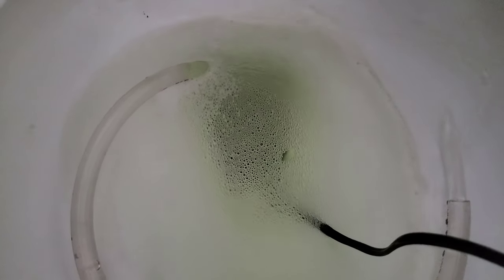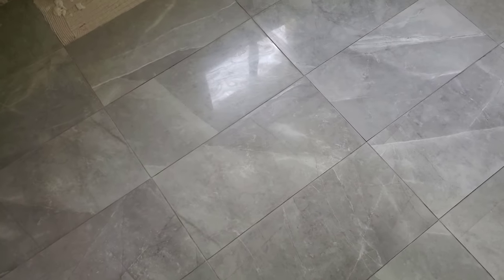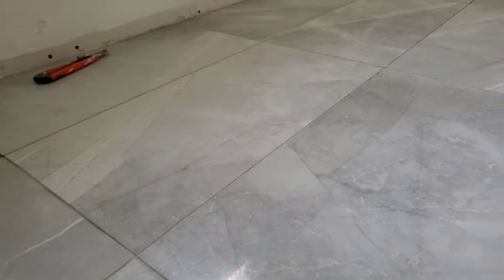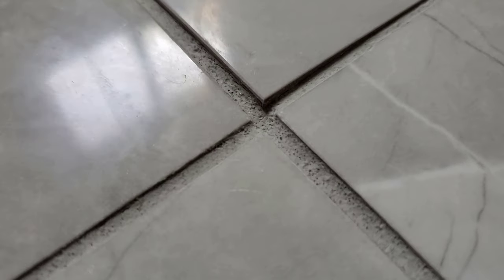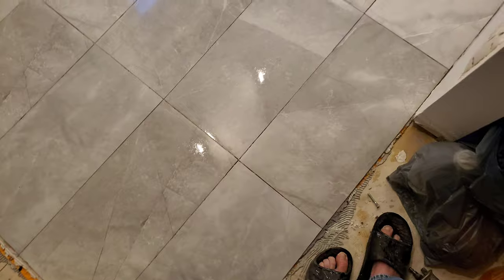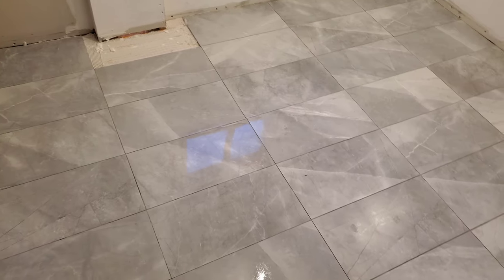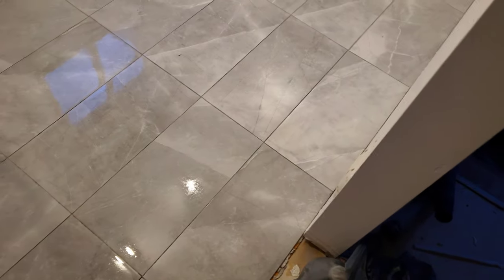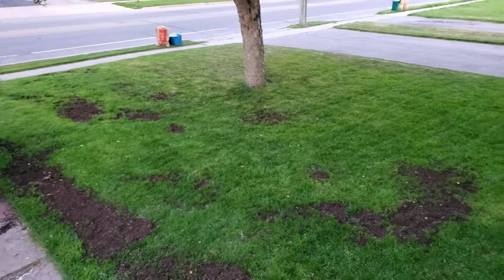2020-06-08 - grout haze 1, vinegar 0